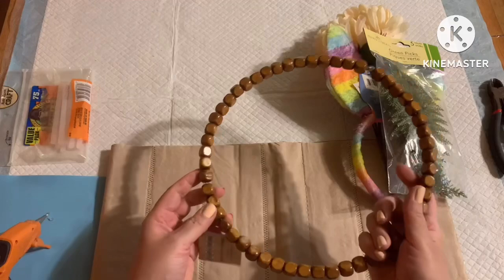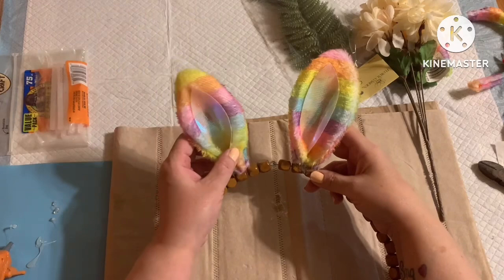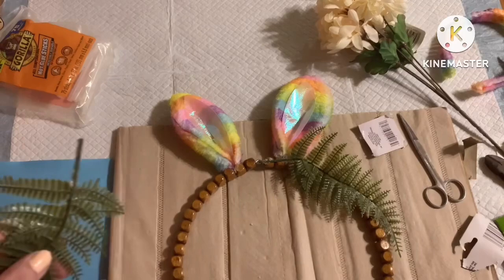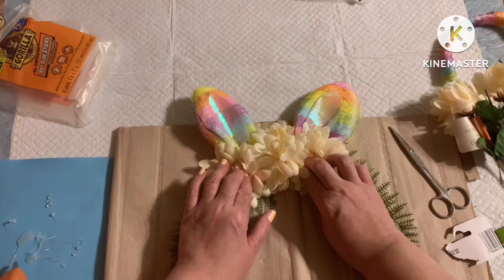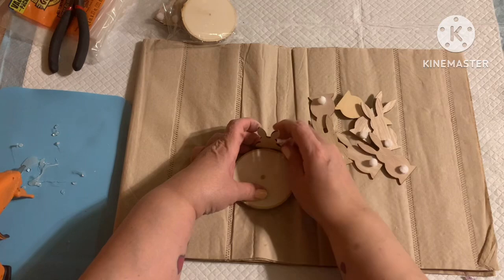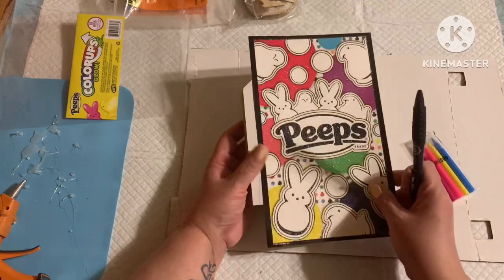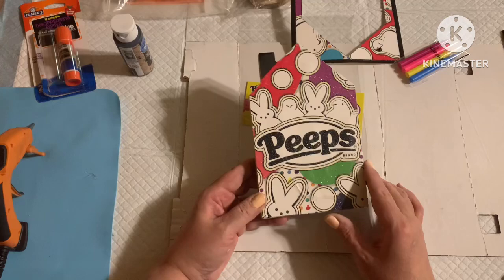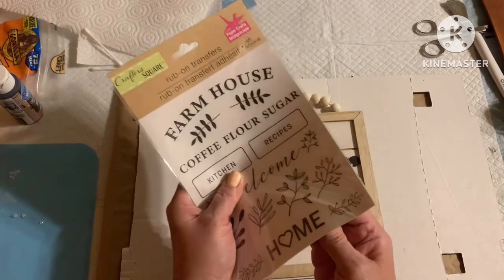Spring forward with 6 easy dollar tree diy’s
6 extremely easy beginner friendly dollar tree spring & Easter diys using 100 percent dollar tree supplies from crafters square.